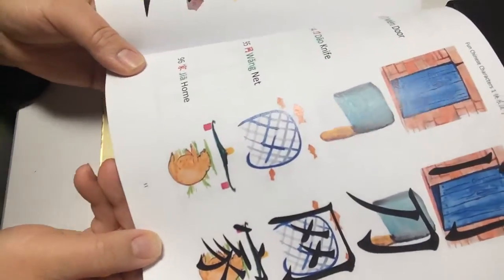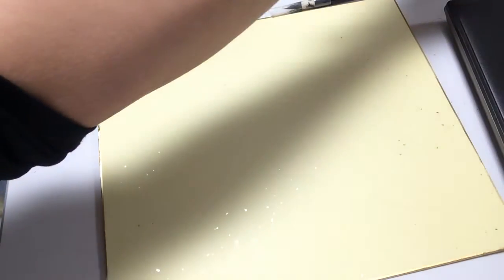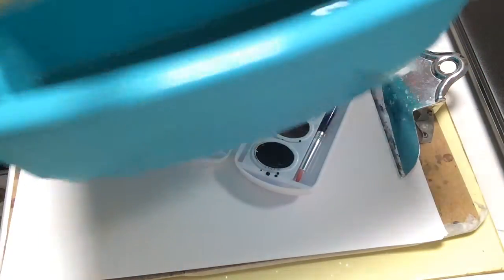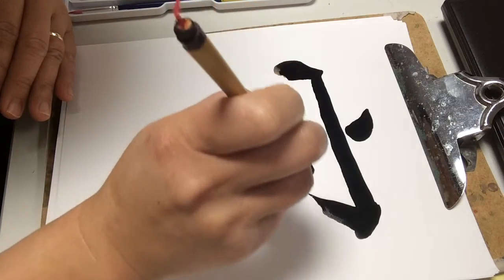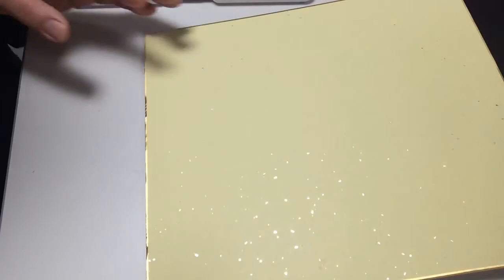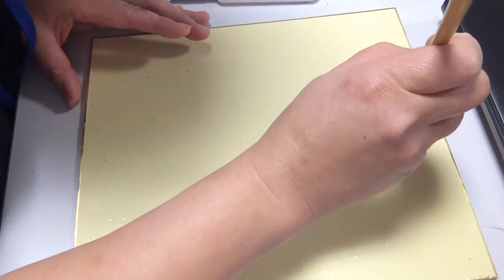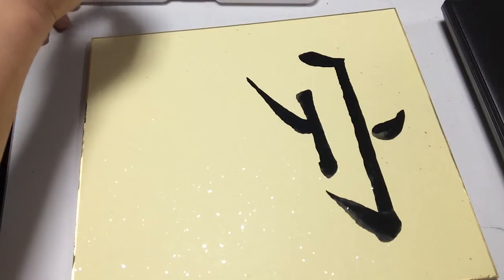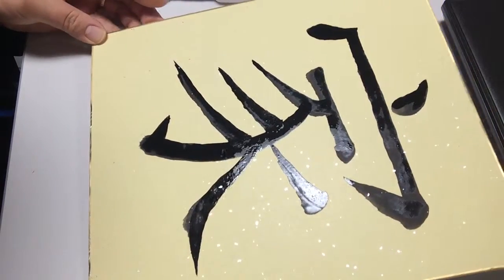Chinese character Home 家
Mrs Moroney 许老师 xǔ lǎo shī demonstrates how to write Chinese character Home 家 ホーム